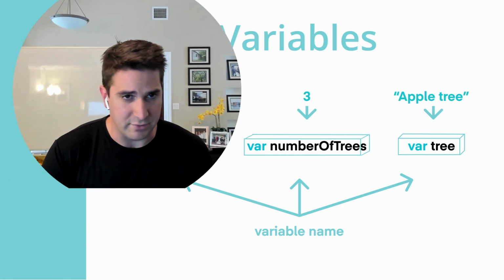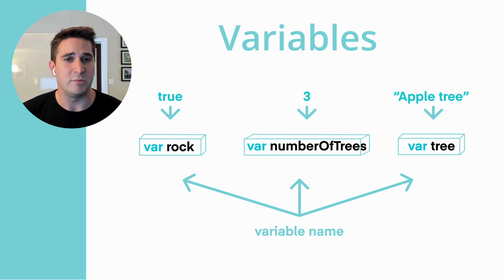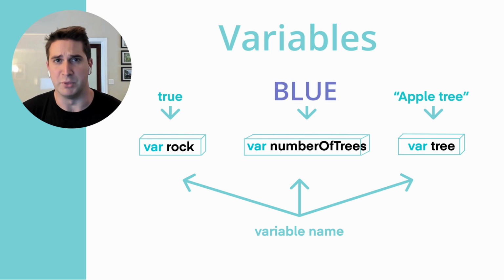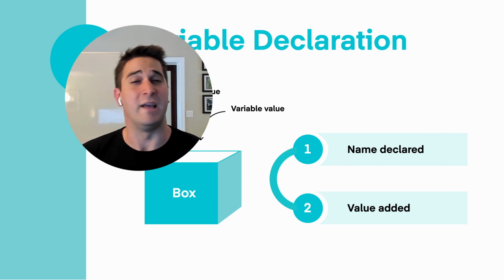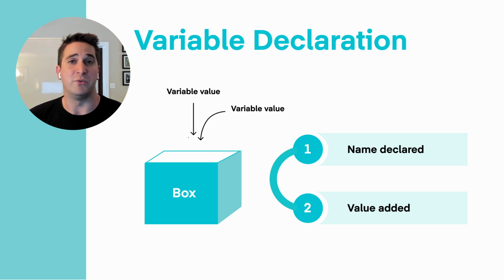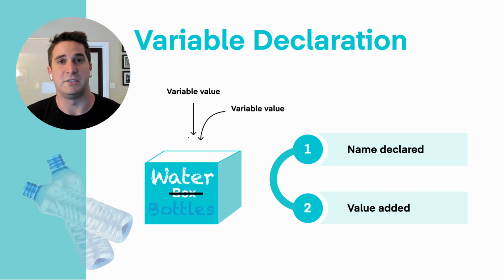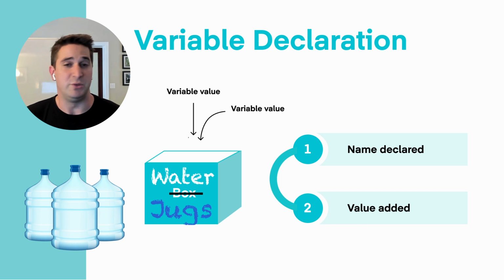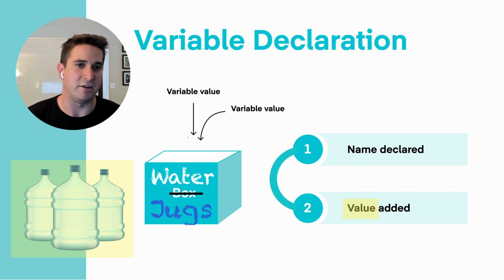Fundamentals of Software - Variable Declaration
Welcome to the Fundamentals of Software video series!

Fundamentals of Software